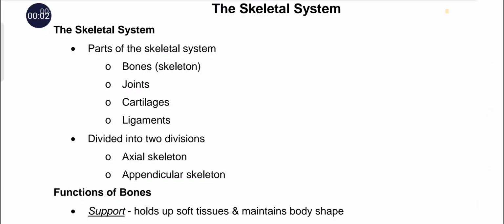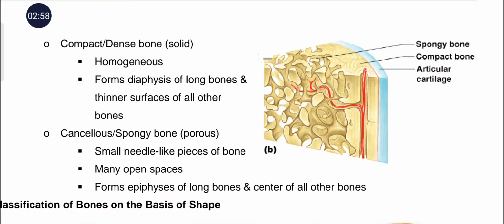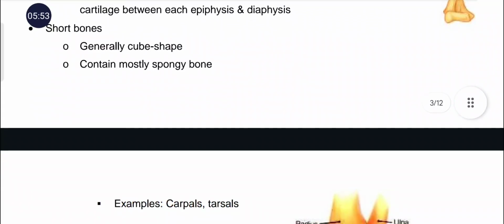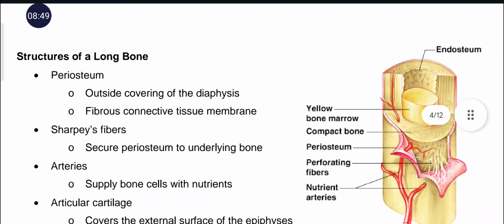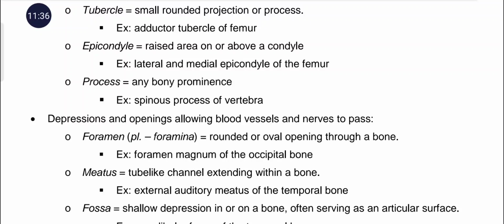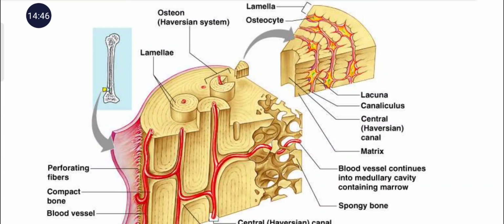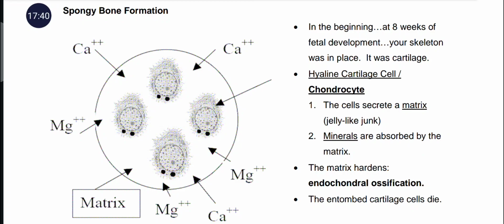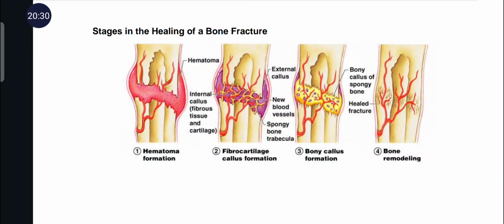Anatomy of Bones